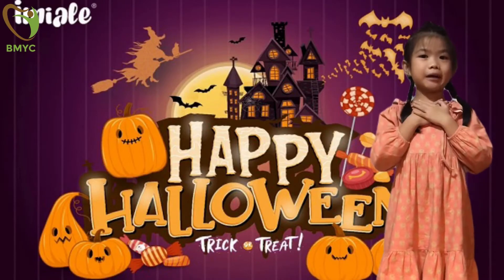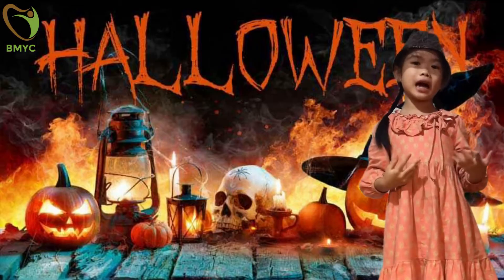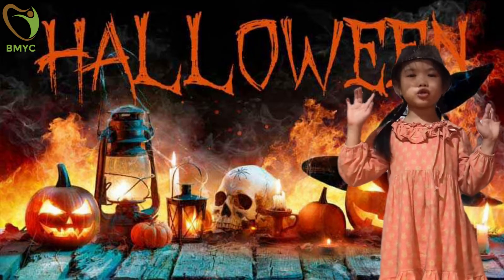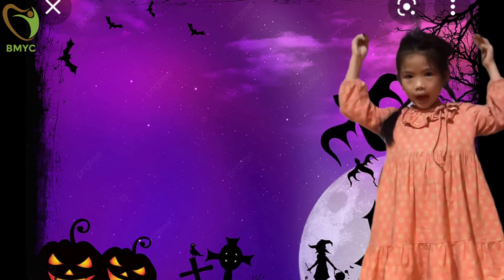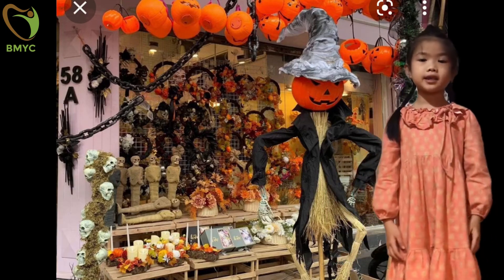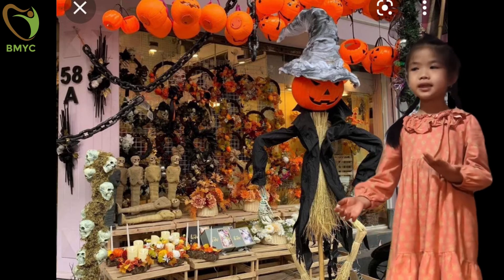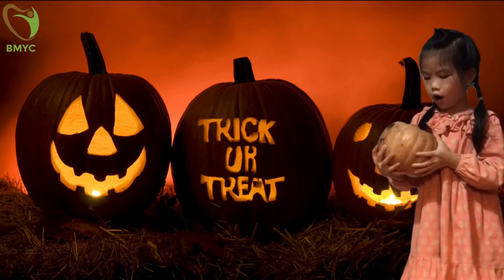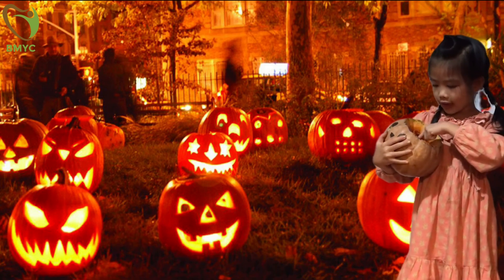🎃 TALK ABOUT HALLOWEEN 🎃Bài dự thi của Hoang Duong Chau Anh (2014)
Lễ hội Halloween 2021 và những điều bí ẩn bạn chưa biết
Lễ hội Halloween không chỉ đơn giản là lễ hội hóa trang mà nó còn có những bí ẩn thú vị mà chúng ta chưa biết. Cùng BMyC khám phá Lễ hội Halloween ở đây nhé!
Hẳn chúng ta ai cũng đã biết, vào tháng 10 hàng năm, có một ngày lễ lớn được diễn ra hầu như trên toàn thế giới. Đúng vậy, BMyC đang nói đến “𝐇𝐚𝐥𝐥𝐨𝐰𝐞𝐞𝐧”, lễ hội hóa trang lớn nhất hành tinh được diễn ra vào mỗi cuối tháng 10 mỗi năm. Vậy, bố mẹ và các con đã biết gì về ngày lễ Halloween chưa? Các con đã có những trải nghiệm, hoạt động như thế nào vào ngày lễ này mỗi năm? Và có thật sự Halloween chỉ là một ngày lễ vui đùa và không có gì đáng sợ hay không? Ý nghĩa của ngày lễ này như thế nào? BMyC cùng bố mẹ và các con khám phá về lễ hội này qua chương trình thuyết trình TALK ABOUT HALLOWEEN nhé.
BMyC tạo sân chơi lành mạnh, sáng tạo và phát triển cho các học viên, giúp các con gắn kết nhau hơn trong môi trường học tập.
Tạo không khí giao lưu học hỏi, chia sẻ sự hiểu biết cũng như những trải nghiệm của mình về Halloween giữa các học viên tại group BMyC.
Con mới tham gia Group bmyc được hơn 4 tháng và đây là lần đầu tiên con tham gia dự thi ạ. Con rất thích chủ đề Halloween, 1 chủ đề khá mới mẻ với con nên con tham gia cuộc thi vừa là tạo cơ hội cho mình tìm hiểu kỹ hơn về Halloween, vừa muốn góp vui với các bạn ạ. Mong các bố mẹ và các bạn ủng hộ cho con!
Hãy cổ vũ con bằng cách dành cho con 1 LIKE ở video này nhé.
 BMyC GROUP – BỐ MẸ YÊU CON
BMyC Group là cộng đồng giúp trẻ tự học tiếng Anh song ngữ tại nhà. BMyC tư vấn và đào tạo cho phụ huynh cách đồng hành cùng con 30 phút mỗi ngày, giúp con có thói quen và khả năng tự học bằng tiếng Anh.